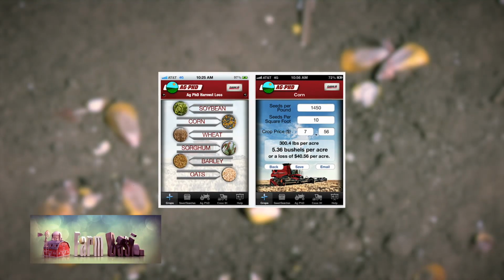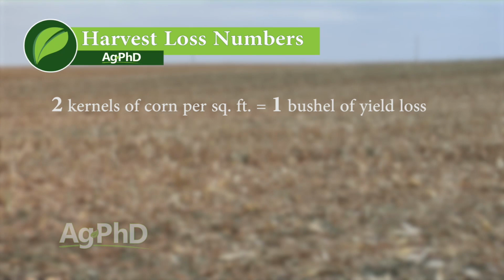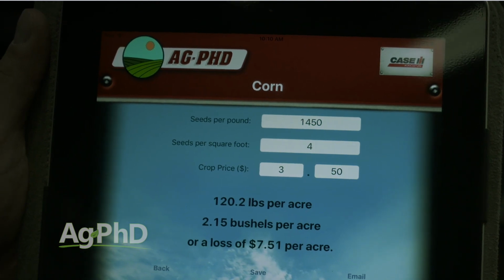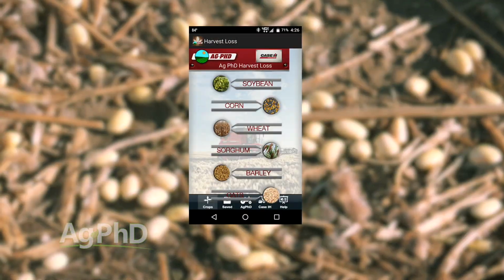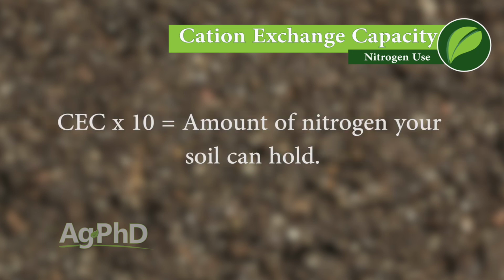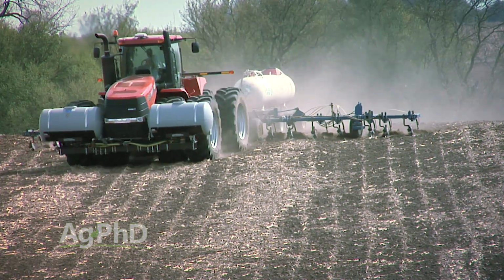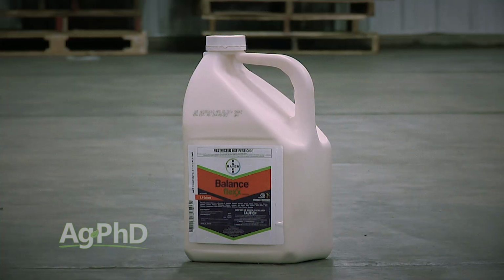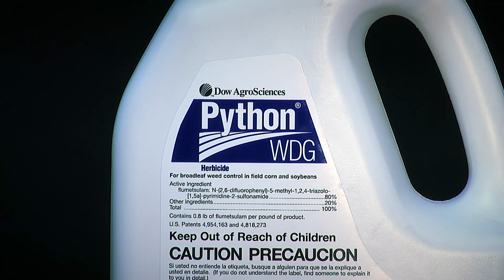Ag PhD Show #968 (Air Date 10-23-16)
On this week's Ag PhD, Brian and Darren Hefty talk about the Ag PhD Harvest Loss App, fall nitrogen application, residual herbicide application, and the Weed of the Week, velvetleaf.